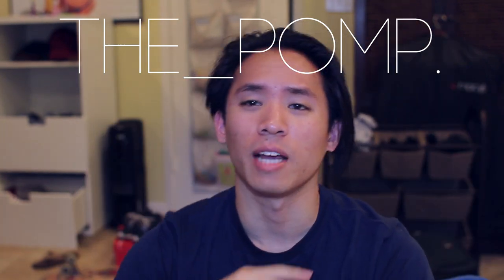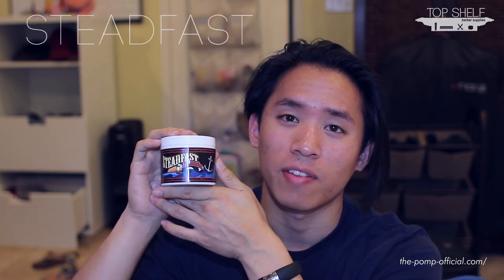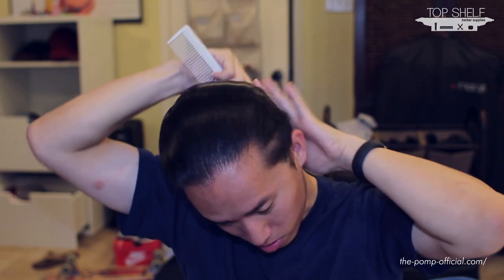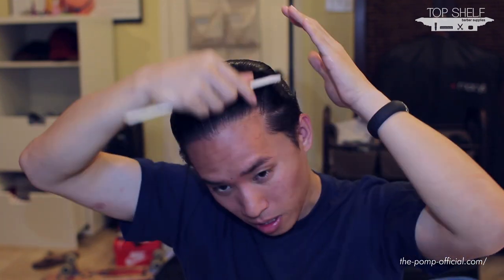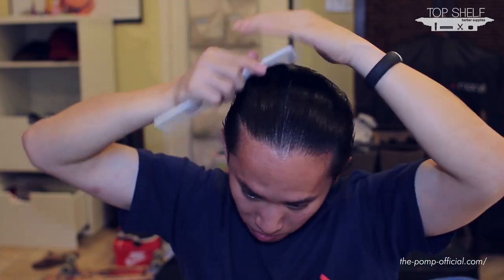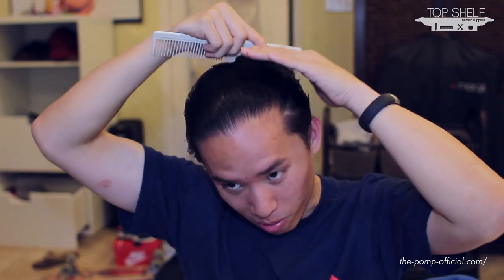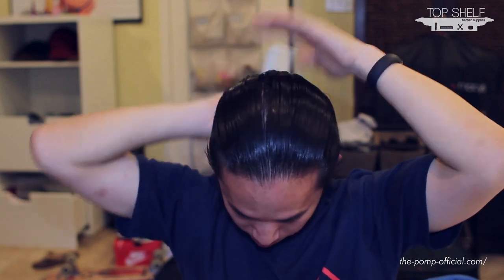Steadfast Pomade Review -- Clean.